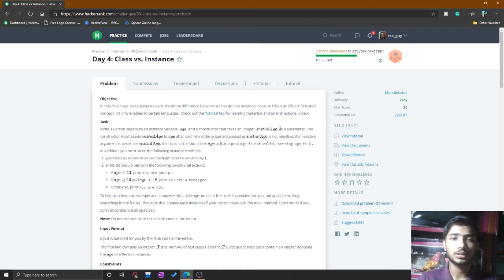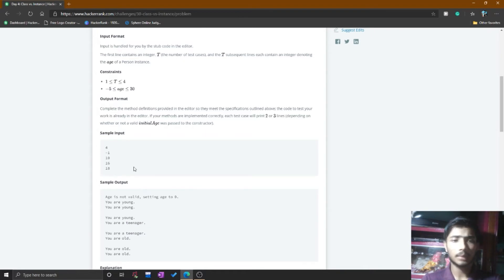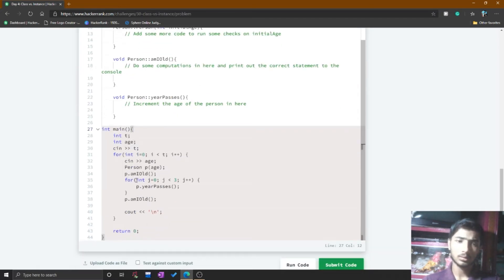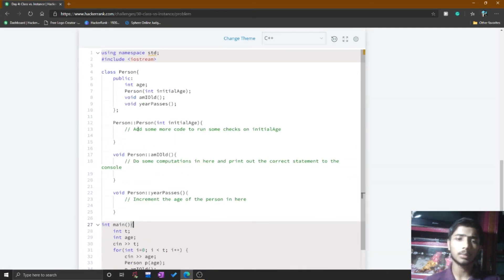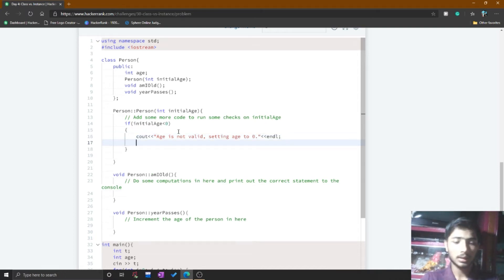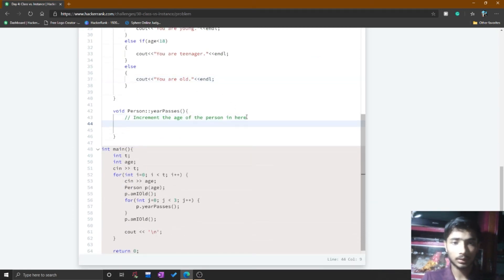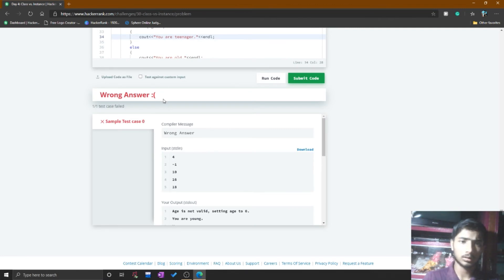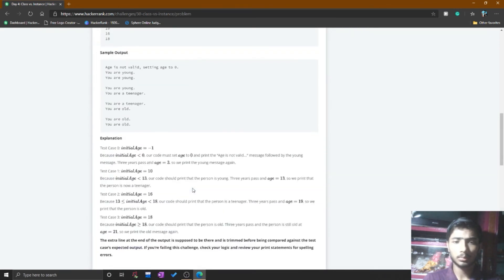Hacker Rank 30 days of code in C || Day 4 : Class vs. Instance || code solution.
Day 4(Class vs. Instance) in Hacker Rank in C Language 30 Days of Code Solution With Explanation.

On Day 4, we will get familiar with Class vs. Instance using the c programming language.